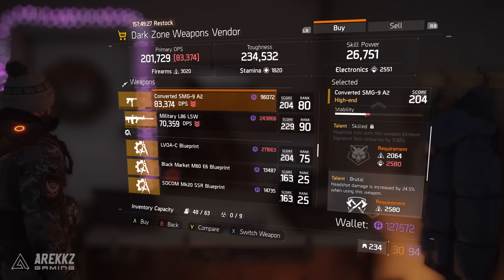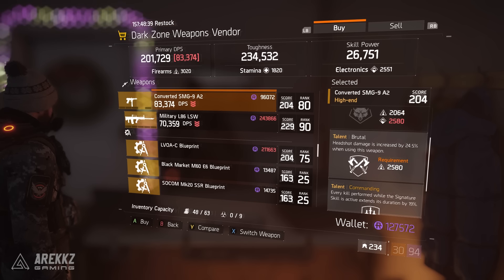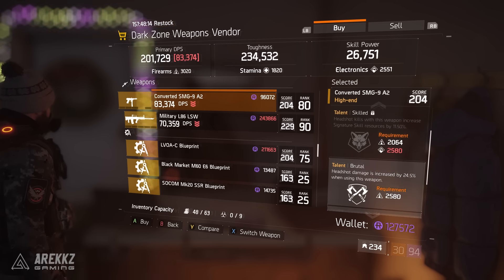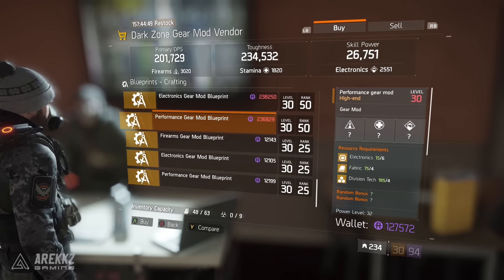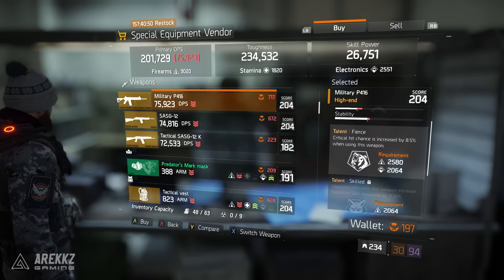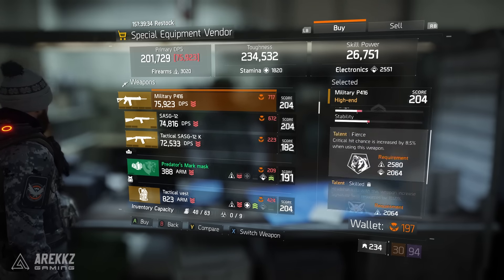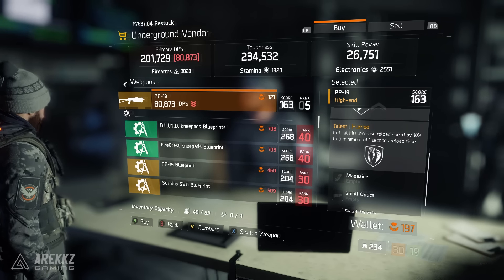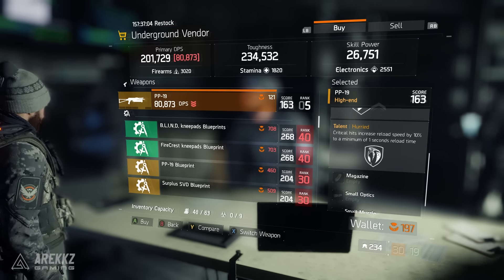The Division | Vendor Reset October 22nd - Military P416, PP-19, Blueprints & More!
Here's what's new in this week's vendor reset in The Division.

CPU: Intel i7 6700K
CPU Overclocking: 4.6Ghz - Stable OC on all CPU cores
Water Loop Coolant: Mayhem Aurora Red
Additional Static Pressure Fan: Corsair SP120 LED Red High Static Pressure 120mm Fan
RAM: 16GB Corsair 3200mhz Vengeance LPX DDR4 (2x8GB)
Graphics card: GeForce® GTX 1080 Founders Edition 8GB
Motherboard: Asus Z170 Pro Gaming
Operating System: Windows 10 Home (64-bit)
Hard Drive: ADATA 240GB Premier SP550 SSD
Secondary Hard Drive: 2TB S-ATAIII 6.0Gb/s
Case Vinyl: CUSTOM
Case:  Corsair Carbide 600C Windowed
Additional Case Fan: Corsair AF120 LED Red Quiet Edition High Airflow 120mm Fan
Braided Cables: PSU Braided Extension Cable set Red
PSU: 650W Corsair RMX Fully Modular
Sound Card: On-board 7.1 Audio